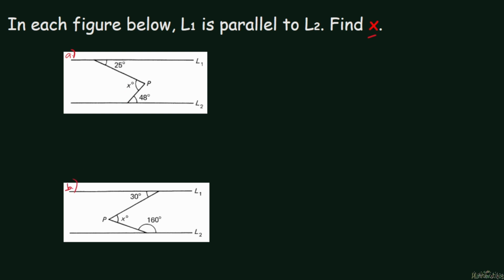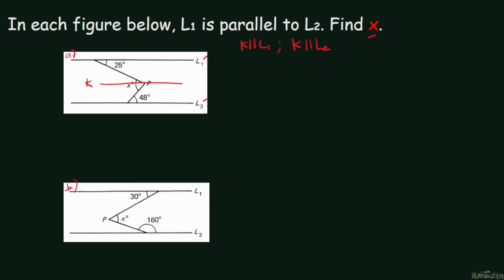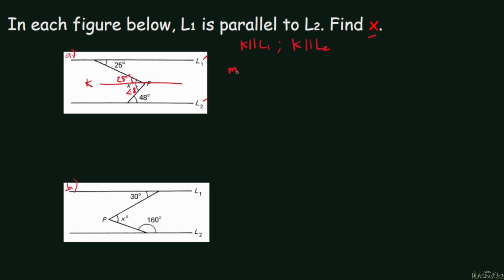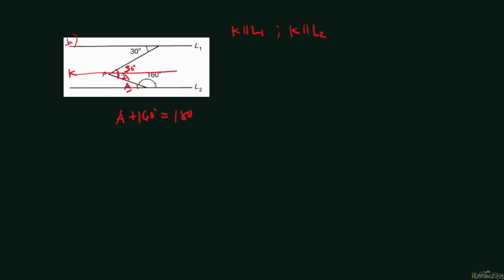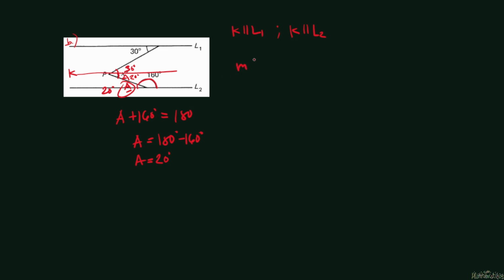Geometry: Angles of a Triangle | Solved Example No. 5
📐 Geometry | Angles of a Triangle

In this video, we will solve an example exercises on the angles of a triangle, applying the fundamental rule that the sum of the interior angles of a triangle is 180°.

You’ll see:
✔ A clear, step-by-step solution
✔ How to identify given and unknown angles
✔ How to set up the equation correctly
✔ A complete explanation suitable for beginners

This lesson is ideal for secondary / high school students, exam preparation, and anyone who wants to strengthen their understanding of geometry through worked examples.

⏸️ Pause the video and try solving the problem on your own before watching the full solution.

📚 Best for:
• Geometry problem solving
• Exam and test practice
• Step-by-step learning
• Building strong math foundations

👉 Explore the playlist for more geometry lessons and solved examples.